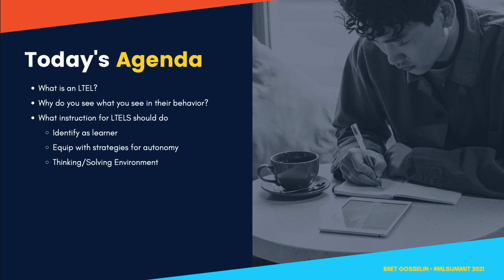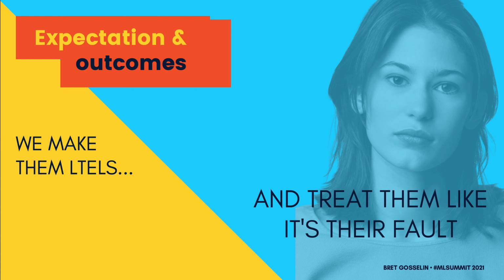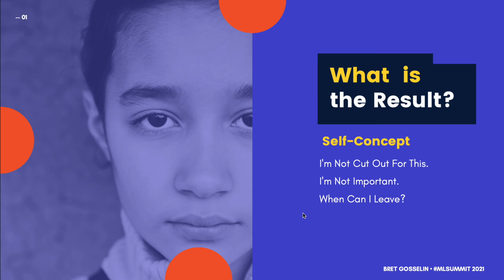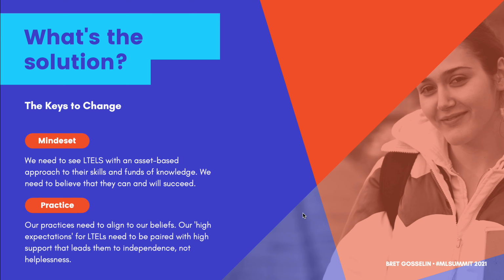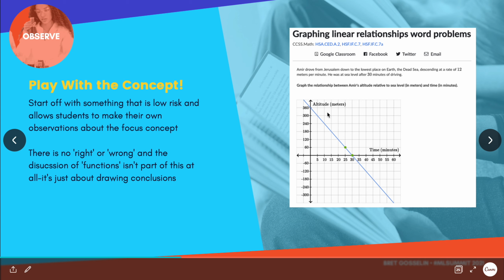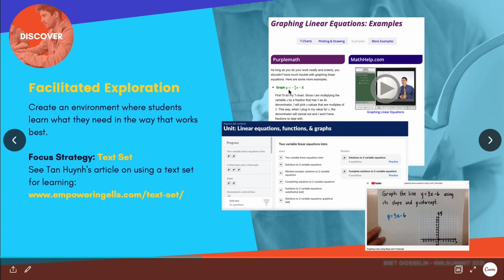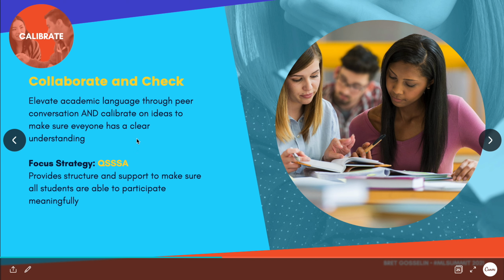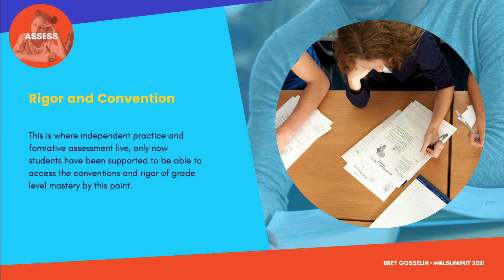Thinking is Engaging Providing LTELS Access to the Learning They Deserve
Long Term English learners (LTELs) often find themselves in instructional settings that are focused on skill development or “closing gaps” and miss out on the kinds of engaging experiences that make learning meaningful. This session will explore how the principles of discovery learning can make any setting a place where LTELs receive the kind of learning they deserve.